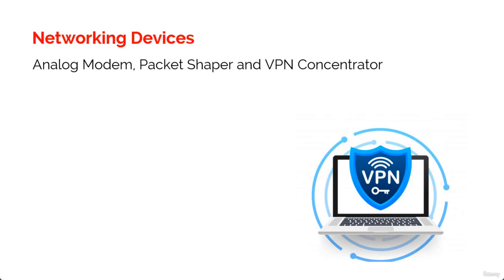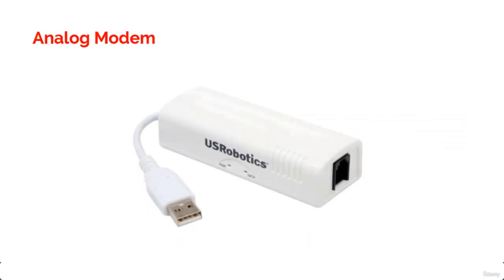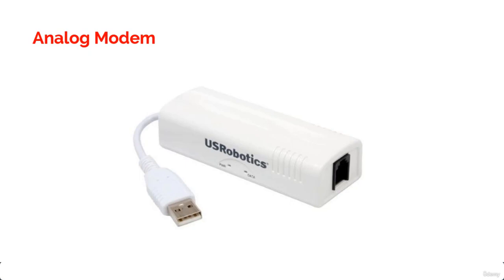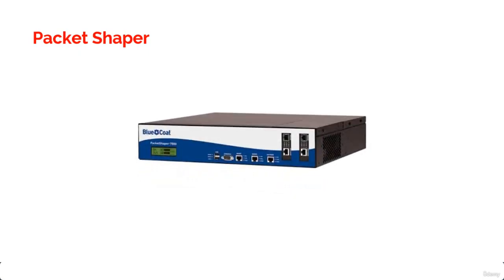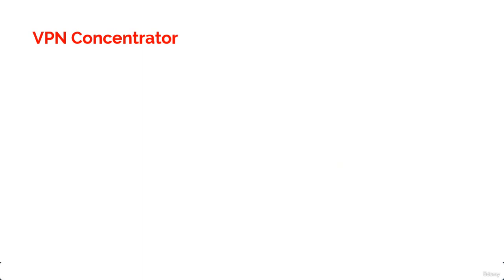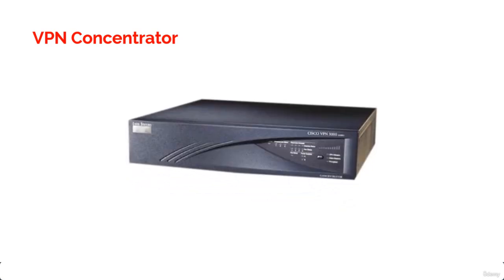Analog Modems,packet shaper & VPN Concentrator